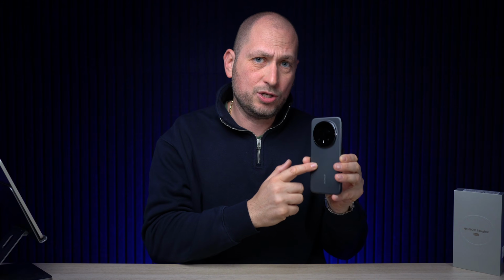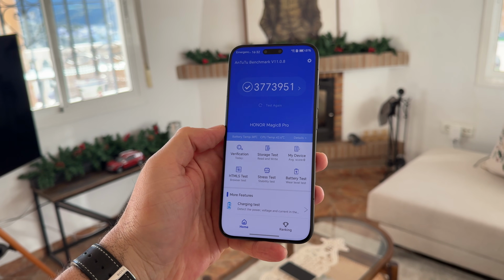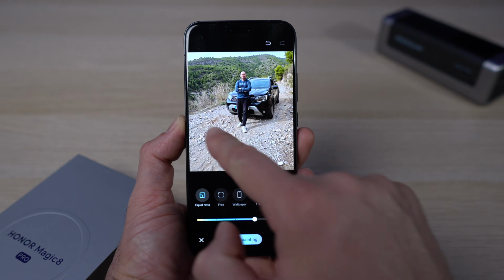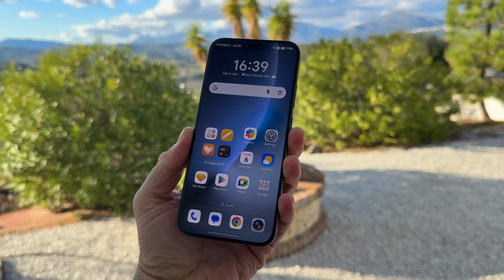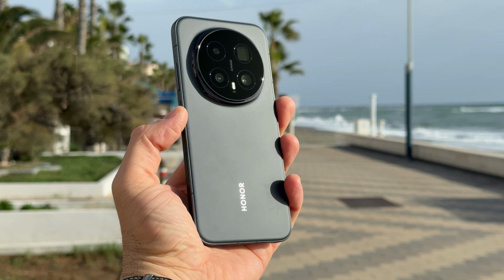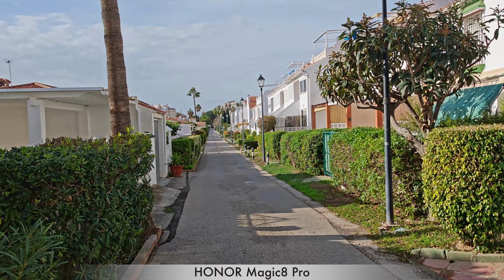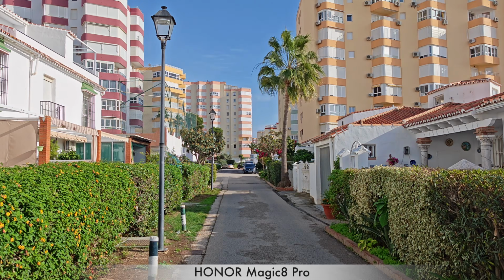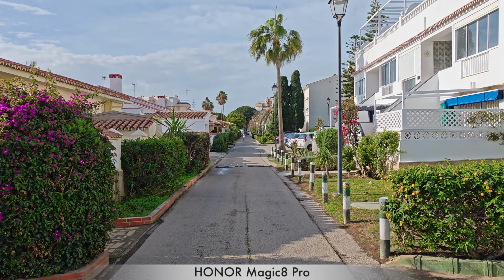Honor Magic 8 Pro: The Awesome Phone Nobody's Talking About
The HONOR Magic8 Pro is now official!
In this video, we are taking a quick look at the truly remarkable new HONOR phone that many might not know about. This offers an exceptional experience, making it a strong contender for the best camera phone. With its advanced camera phone capabilities, the Honor Magic 8 Pro sets a new standard.